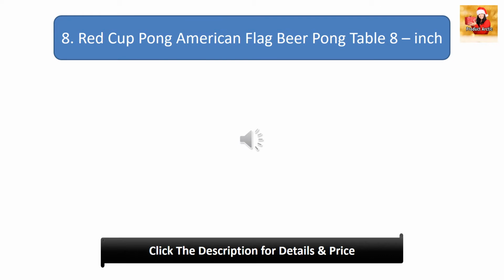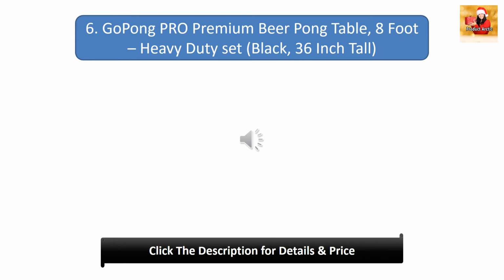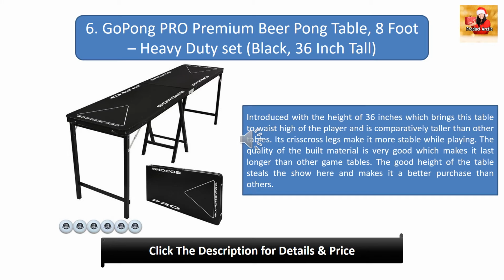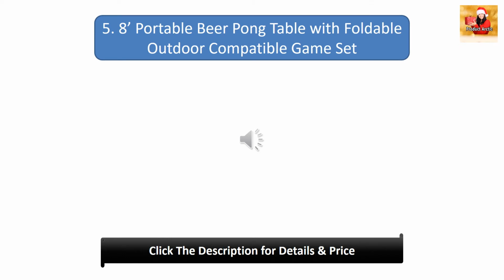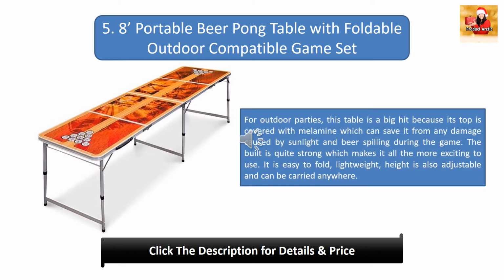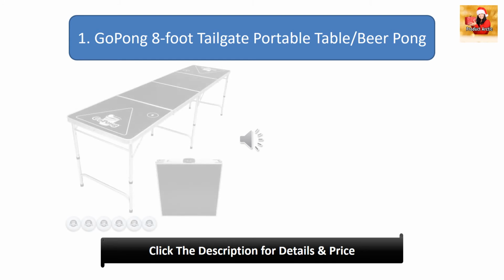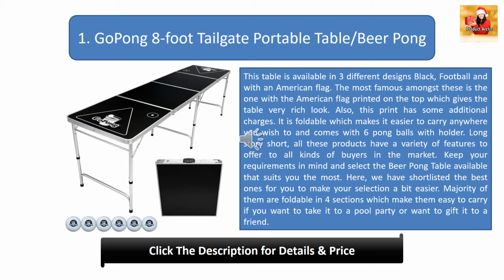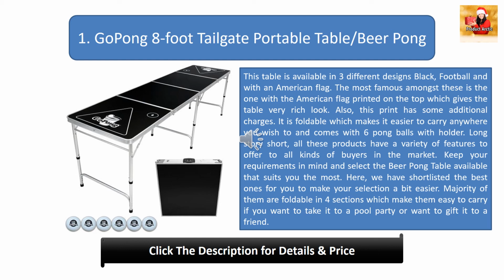Top 9 Best Beer Pong Tables Reviews In 2023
Hi guys, I am going to show video review on the Top 9 Best Beer Pong Table in 2023 on the market. Get your Best Beer Pong Table from here.

Top 9 Best Beer Pong Table Product Information with Links:

9. 8- foot Professional Beer Pong Table with LED glow lights and optional cup holes – Bubbles & Color Spectrum Editions.

8. Red Cup Pong American Flag Beer Pong Table 8 – inch.

7. 8 – inch Folding Beer Pong Table with Ball Rack, Bottle Opener, and 6 Beer Pong Balls – Sistine Design – from Red Cup Pong.

6. GoPong PRO Premium Beer Pong Table, 8 Foot – Heavy Duty set (Black, 36 Inch Tall).

5. 8’ Portable Beer Pong Table with Foldable Outdoor Compatible Game Set.

4. 8- Foot Beer Pong Table with LED Color Changing Glow Lights and optional Cup Holes.

3. Beer Pong Table Easily Foldable with Adjustable Height Options.

2. 8 – Foot Beer Pong Table with Dry Erase Surface, LED Lights, OPTIONAL Cup Holes & More.

1. GoPong 8-foot Tailgate Portable Table/Beer Pong.

Product Arctic is a channel exclusively for tech and gadgets. Our channel is a novel step towards the top and best product reviews, and we are really proud to present our tech-based videos to you.

You will be fed up of reading and going through the long durated videos of the other channels. But, Product Arctic is created with a goal, that is to save your time. And at the same time, our channel cover a wide range of tech products from electronics to wearable devices.